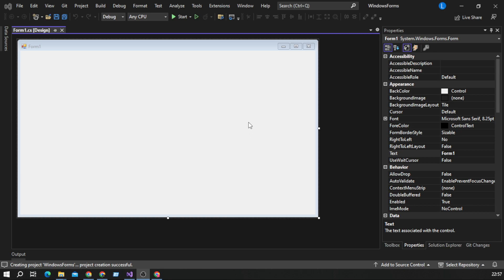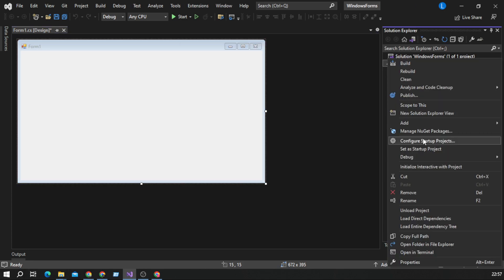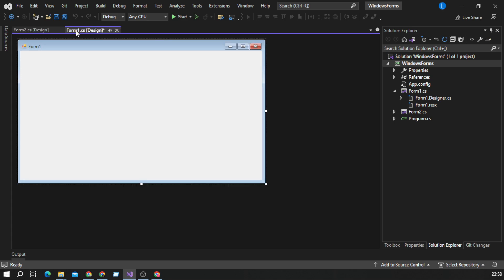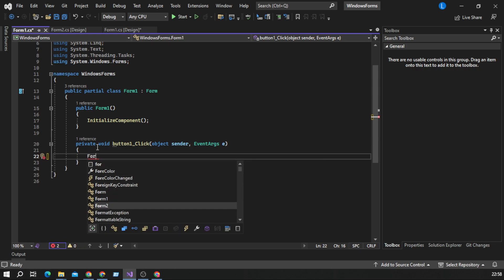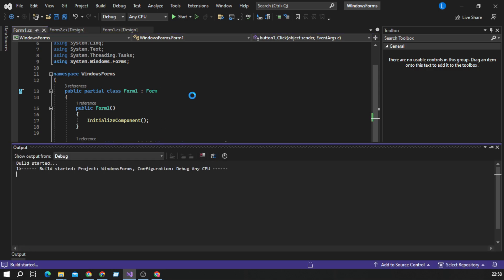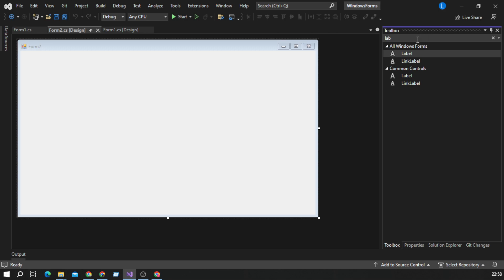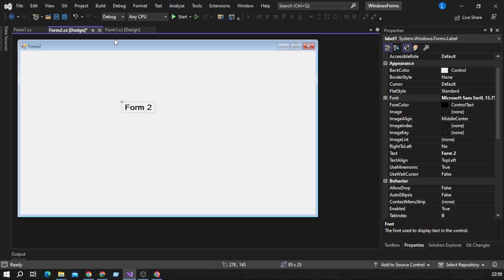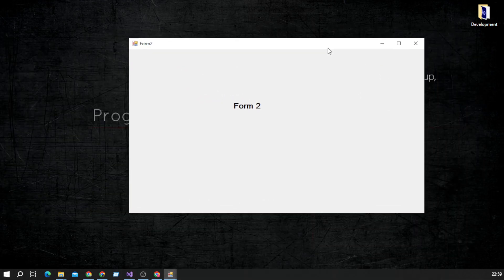How to open another form using button in c# | Windows forms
In this video I will show you how to open another form in c# using button.